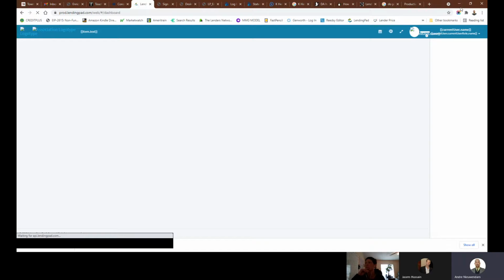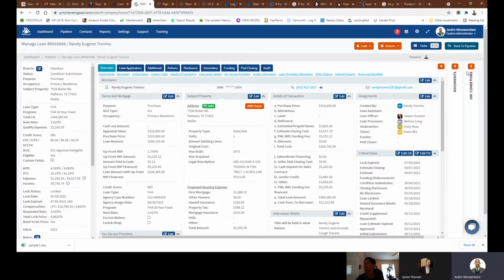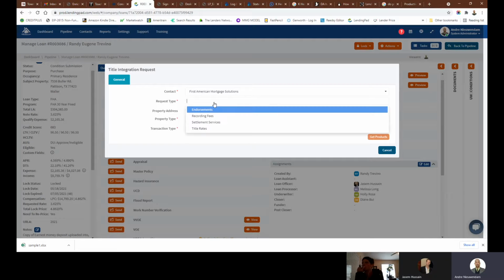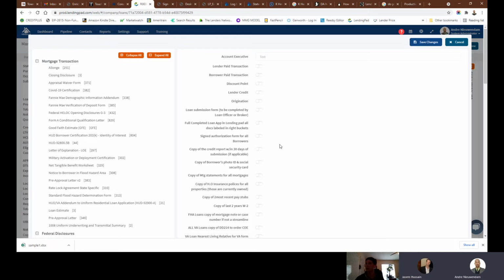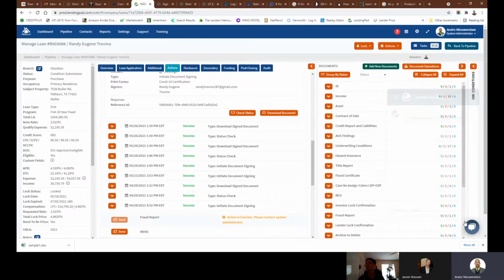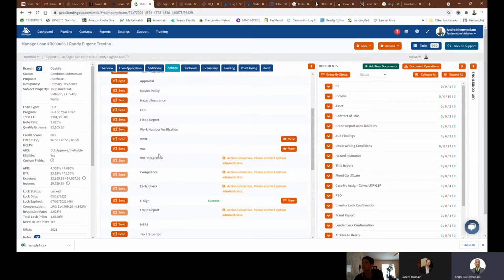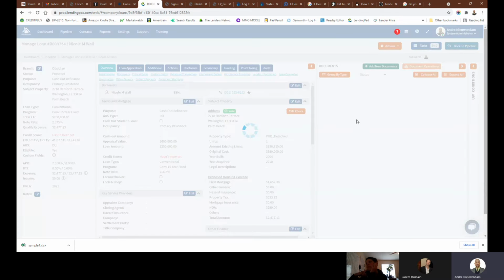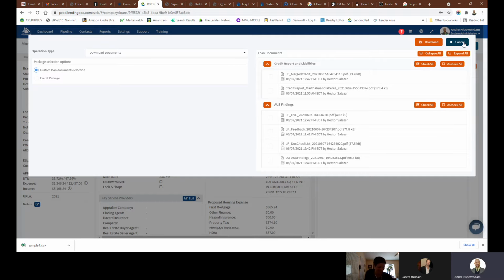Processing in LP 20210607 150212 Meeting Recording